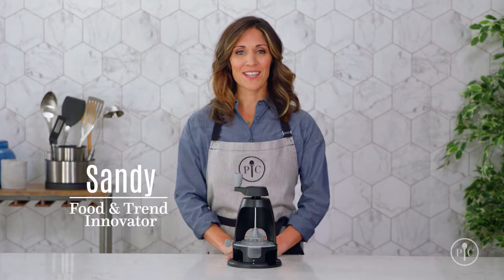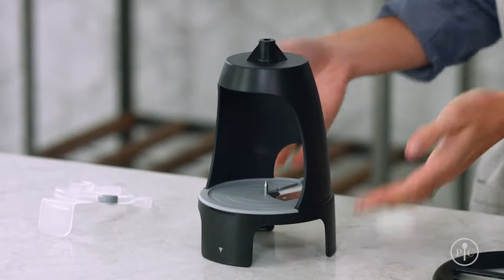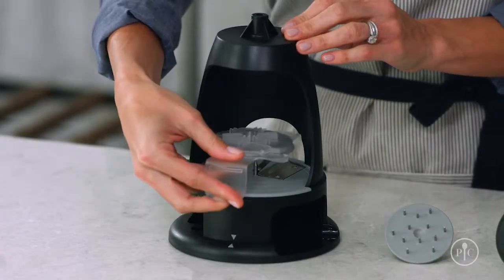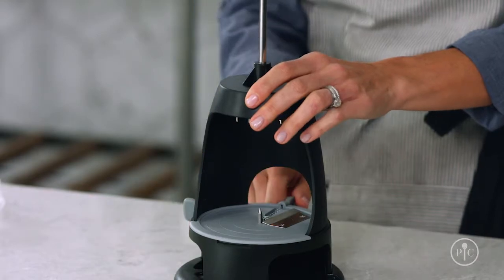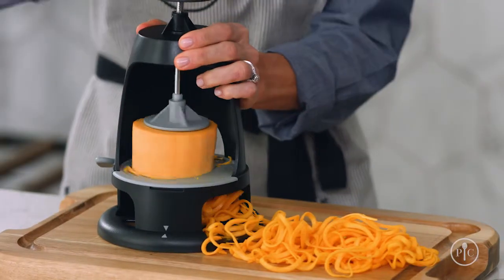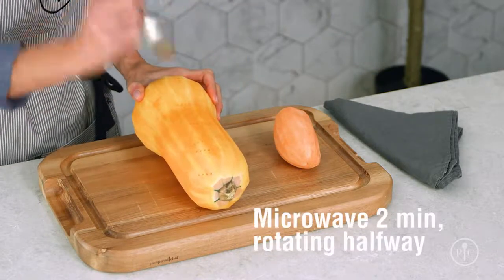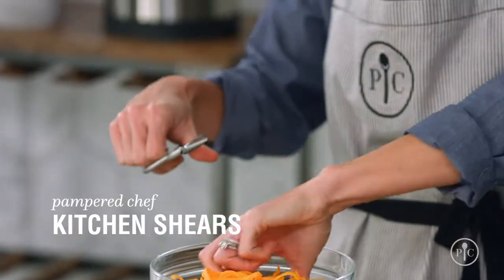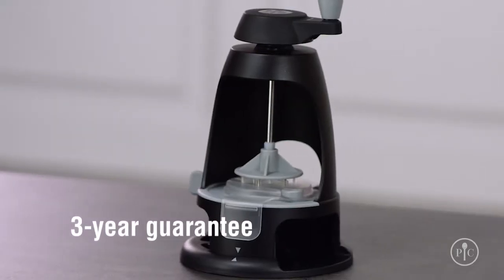veggie spiralizer 101